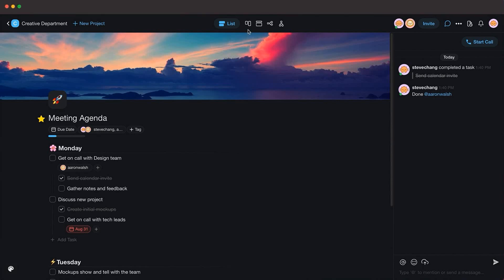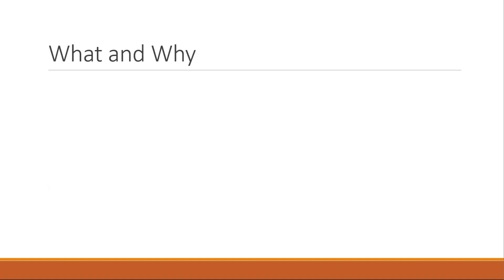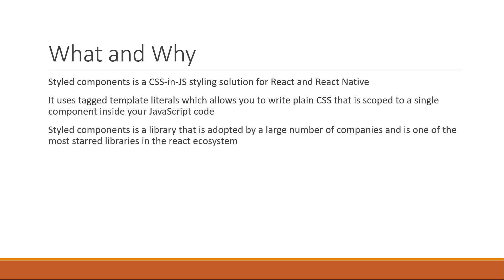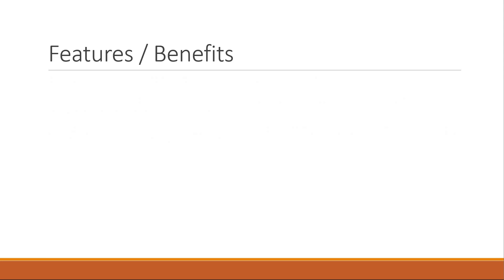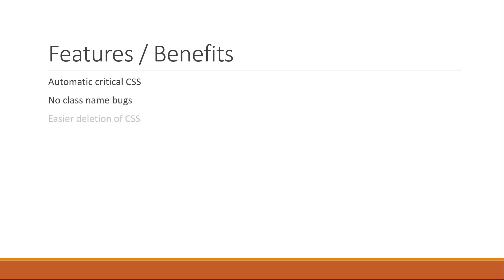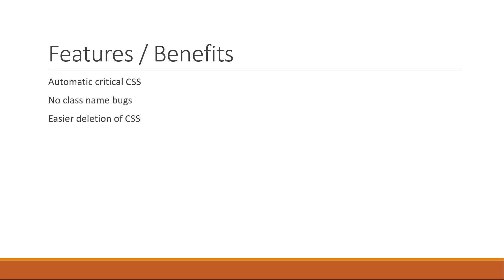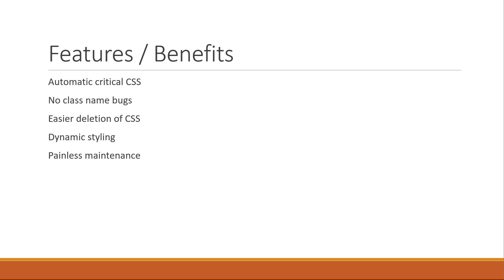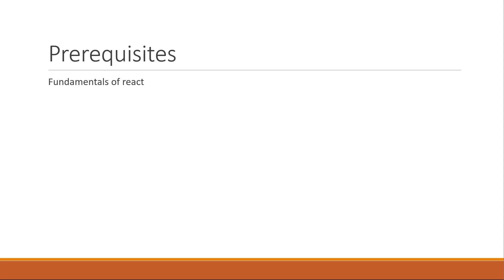React Styled Components - 1 - Introduction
React Styled Components Tutorial
Styled Components in React